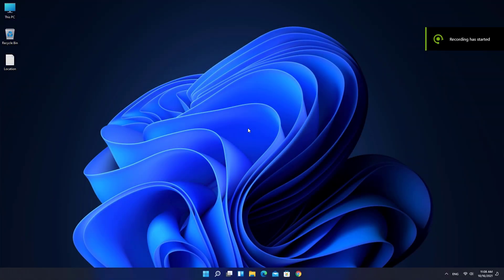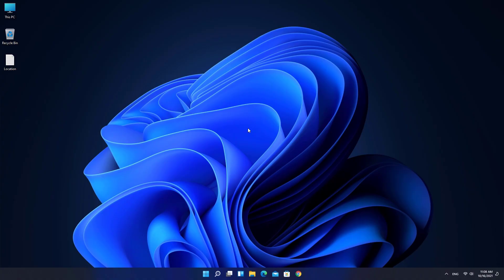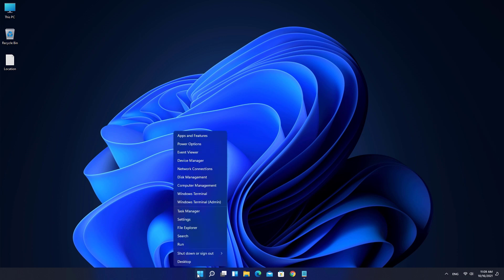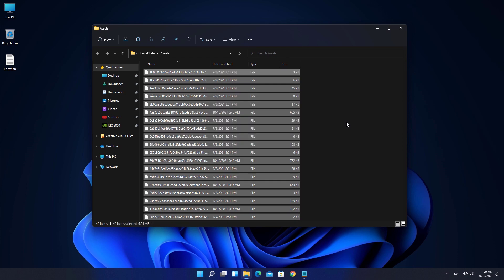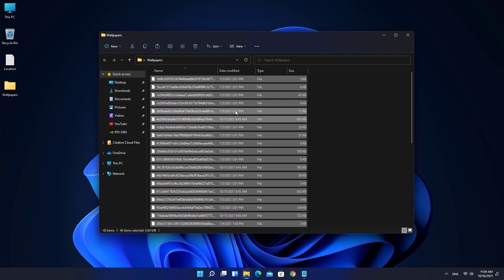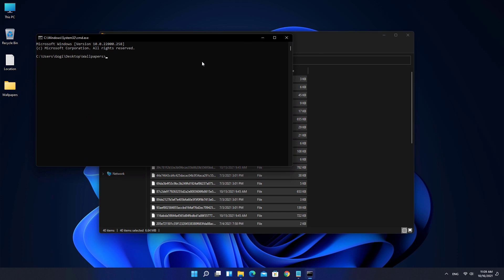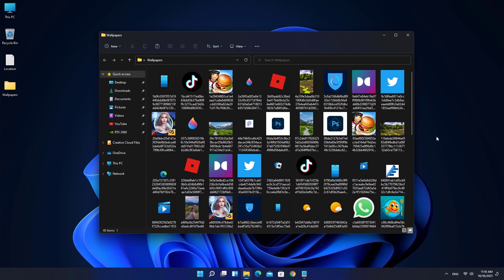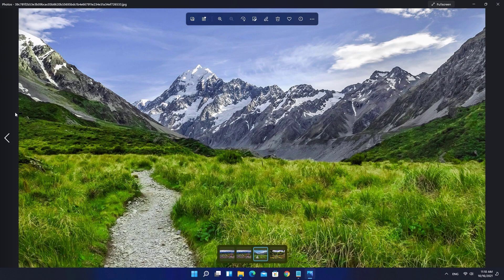How To Find Windows Spotlight LockScreen Images in Windows 11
How to find Windows 11 Spotlight Lock Screen images with a simple steps. It's the easiest and fastest way to get all brand new Windws 11 lock screen images (Withpot using anu 3rd party apps)

Path: %localappdata%\Packages\Microsoft.Windows.ContentDeliveryManager_cw5n1h2txyewy\LocalState\Assets
CMD command: ren *.* *.jpg